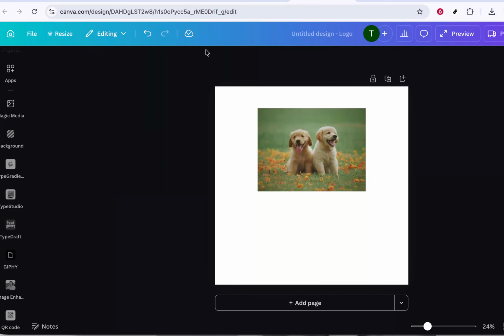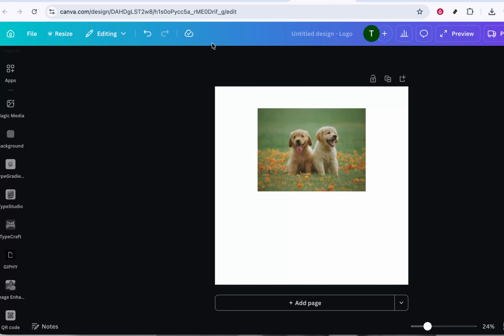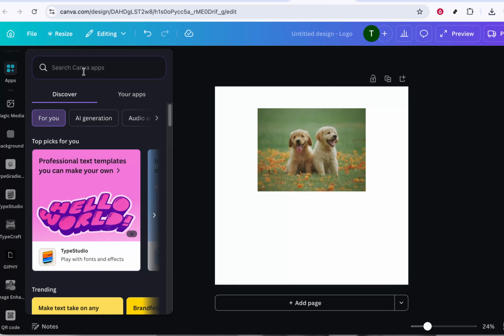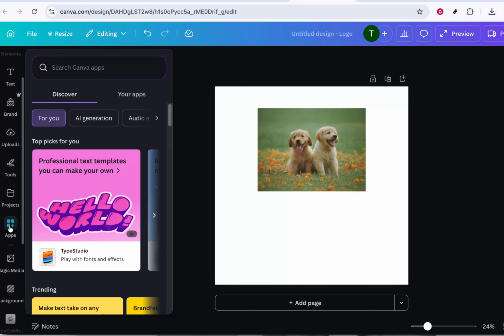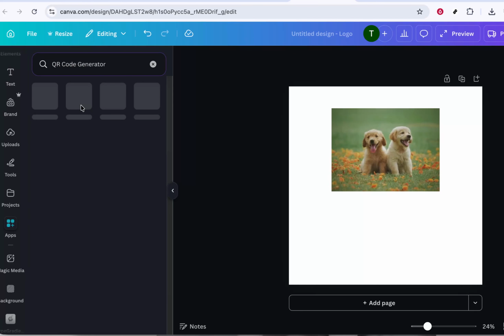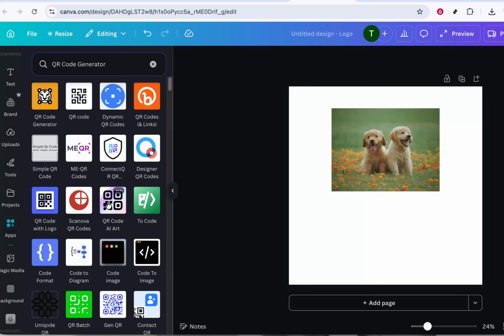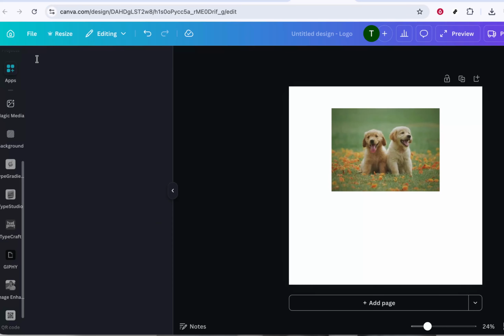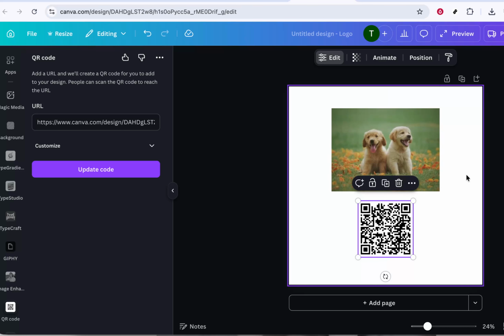How to Add QR Codes to Your Canva Design | Easy Guide 2026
In this video, you’ll learn how to add QR codes to your Canva design so viewers can quickly access websites, links, or digital content with a simple scan.